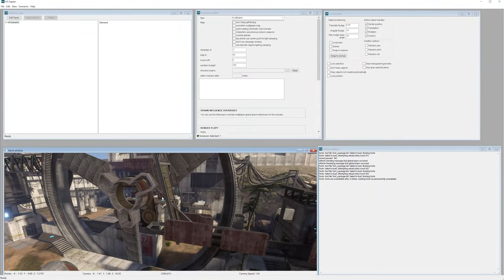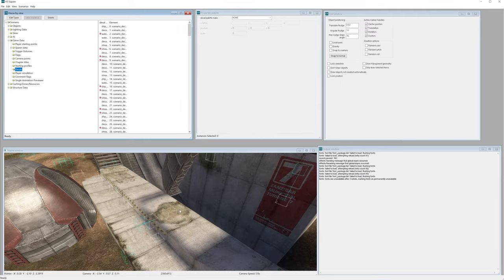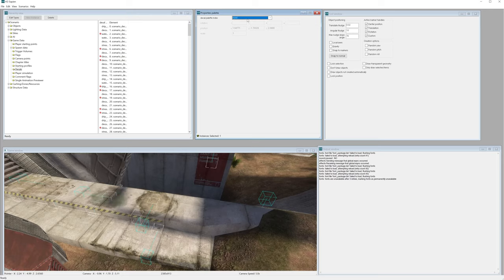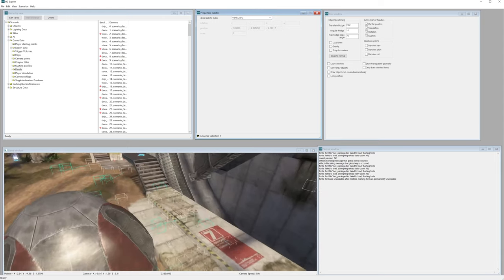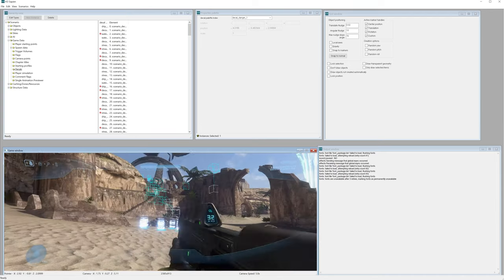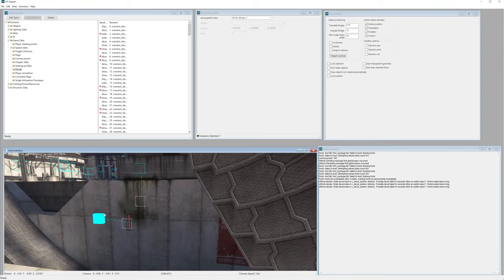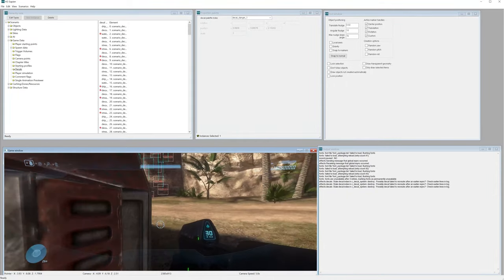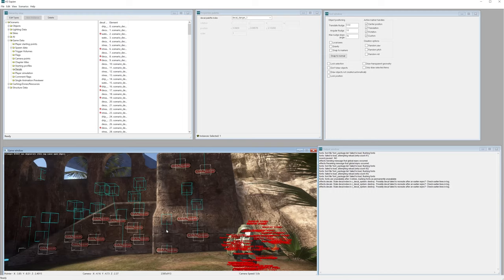MCC Halo 3 Mod Tools Tutorial Episode 4 - Decals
With the release of MCC Season 8 came along mod tools! Here is a series on how to get started! In this episode we will talk about adding decals to your map